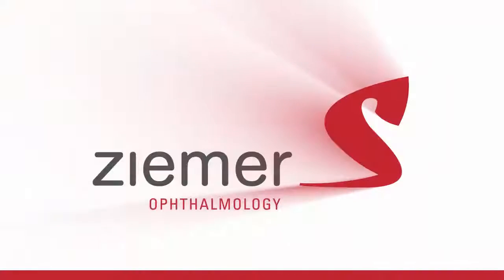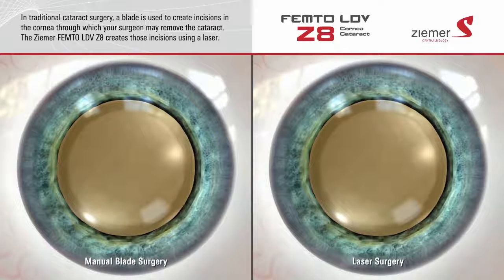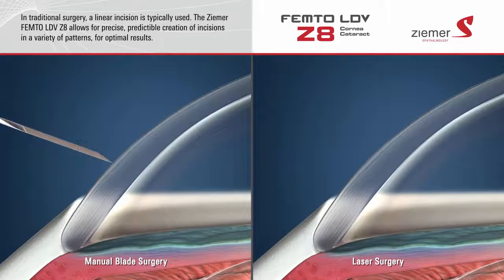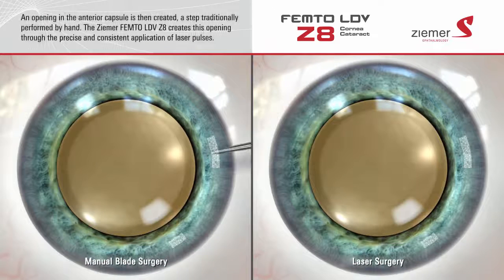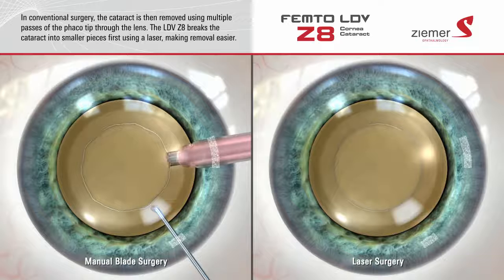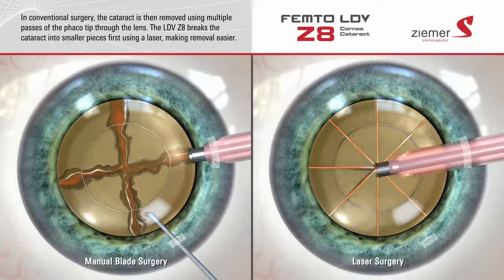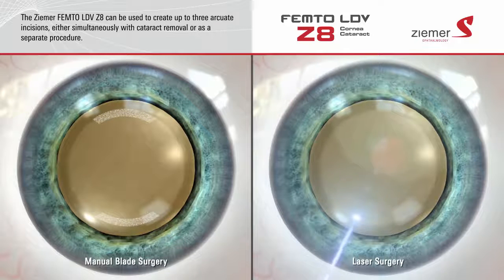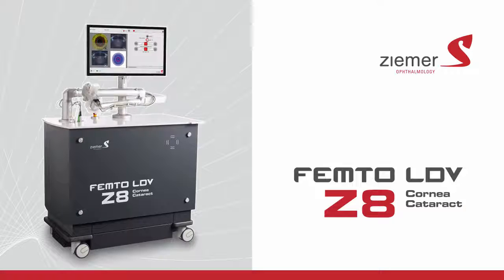Learn About Blade-Free All-Laser Cataract and LASIK Surgery | ADV Vision Centers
With the advanced technology of the FEMTO LDV Z8 laser, cataract surgery is better, faster, and safer than ever before. Swiss engineered and accurate to within one one-hundredth of a millimeter, this revolutionary laser is now available at ADV Vision Centers.

Around 25 million Americans are affected by cataracts. Normally developing as you grow older, this condition produces clouding in the center of your vision. Over time, this clouded vision gradually grows thicker and spreads outwards, robbing you of your ability to see properly and enjoy life to the fullest.

Normal cataract removal surgery is done in three stages. First, a small blade is used to create one or more small incisions in the eye lens. This allows access to the anterior capsule of the lens, where an opening is made in stage two of the procedure. This opening is done manually, using a small blade and other instruments. Finally, the cataract is removed with a special tool called a phaco tip, in a process known as phacoemulsification. Phacoemulsification dissolves and gently draws out the cataract, but it must be done in several passes in order to remove the cataract entirely.

The laser-assisted cataract surgery procedure improves every stage of this process.

Using a laser to make the initial incisions not only allows for a cleaner opening that heals more naturally, but you can also customize the incision pattern to better suit the patient’s lens shape and curvature. In the same way, using a laser to open the anterior capsule allows for far more consistency and far more precision than manual instruments, so you can adapt to any patient and provide reliable results, no matter what their requirements are.

The FEMTO LDV Z8 is also used to enhance the final phacoemulsification stage. By segmenting the cataract with the laser before you use the phaco tip, you need less effort and fewer passes to remove the same amount of cataract. With less usage of the phaco tip, there’s less chance of inadvertently damaging surrounding tissue.

Blade-free all-laser cataract surgery delivers considerably improved outcomes for every patient. Not only does it make the surgery itself safer and with reduced possibility of complications, but it also minimizes the amount of time the patient needs to recover.

In other words, you’ll be back to wonderfully clear vision in no time!

Of course, these types of laser are also incredibly useful for other types of corrective eye surgery. The precision of the advanced femtosecond laser is particularly well matched to LASIK surgery, where the cornea must be reshaped to extremely exacting specifications to get the right vision result. All-laser LASIK with Z-LASIK Z is an exciting technology with the potential to change your life.

For an in-depth explanation of the entire process and how it will help you get the perfect eyesight you’ve always wanted, simply watch our video on blade-free all-laser cataract surgery or contact us at ADV Vision Centers. Formed by two of California’s most respected and experienced eye surgeons, Dr. Adam Abroms and Dr. Andrew Dougherty, our focus is on harnessing the latest technology and providing only the best solution for your eyes and your circumstances.